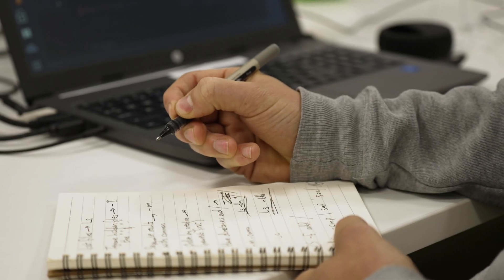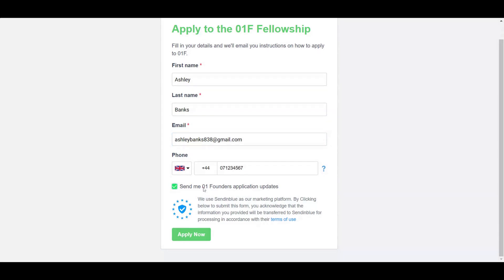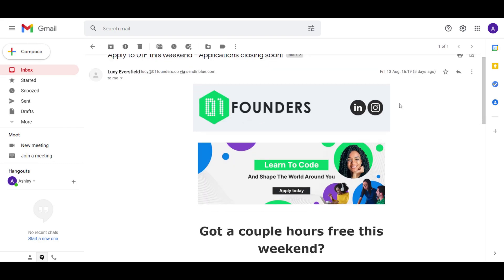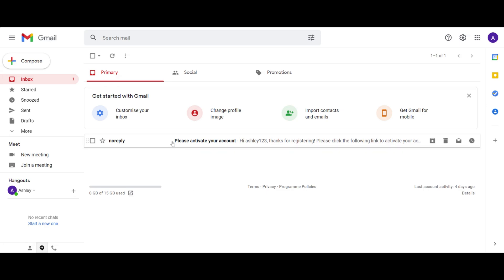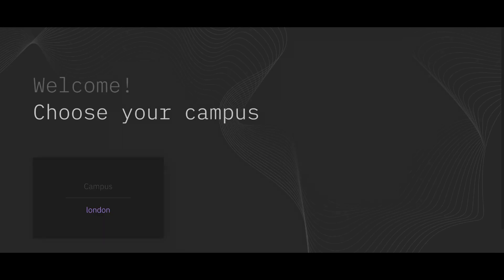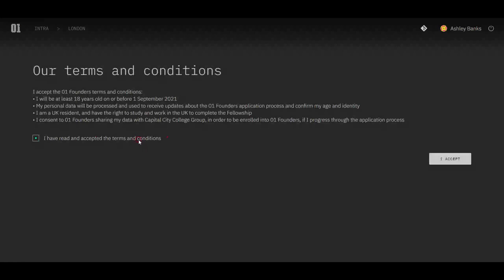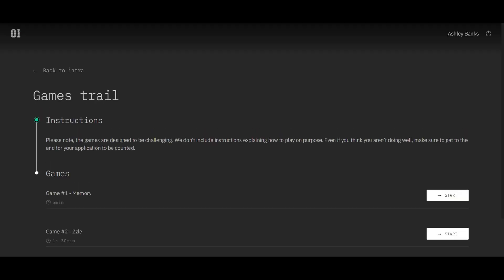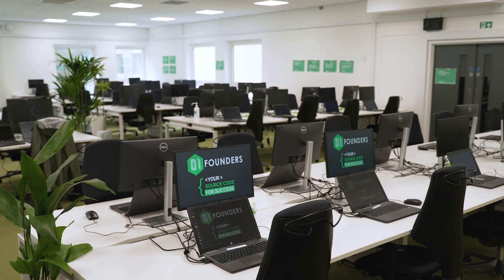How To Apply to 01 Founders - London's Free Coding School with a job guarantee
Here's a step-by-step guide on how to apply for 01 Founders and what to expect. London's free coding school with a job guarantee.